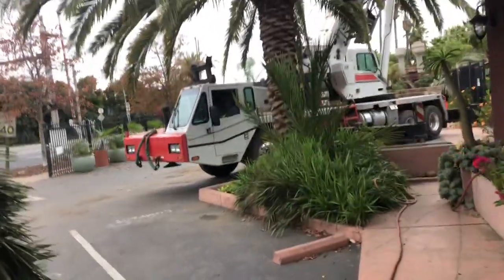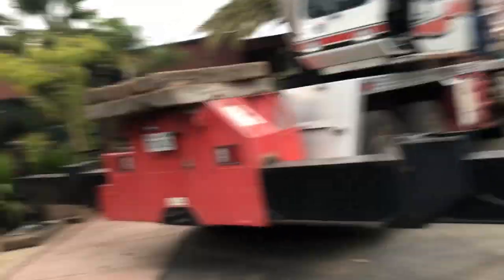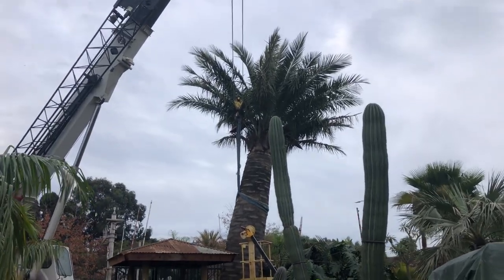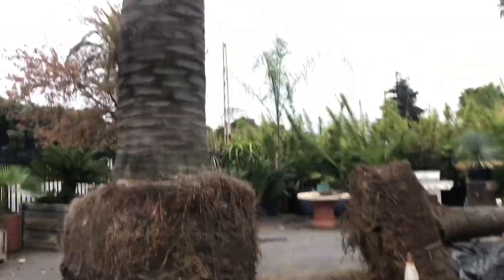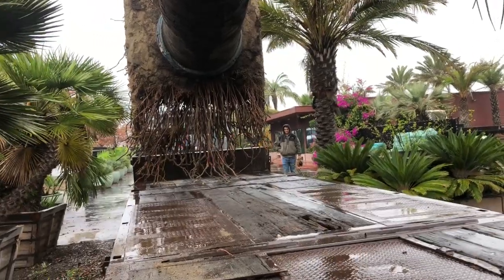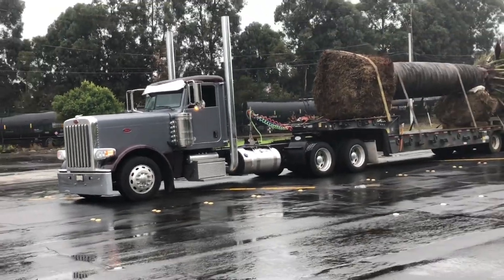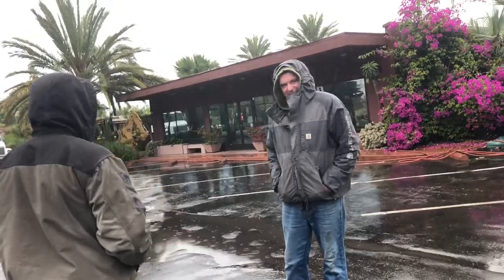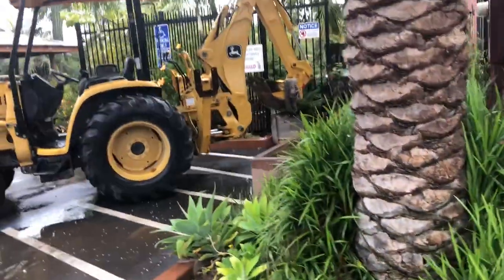My Wine Palm Baby Hits the Road.